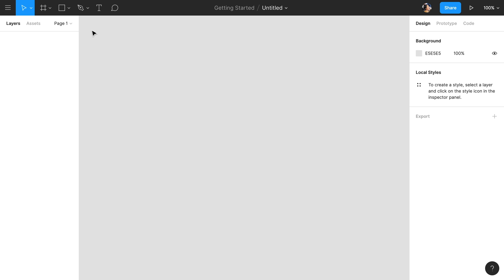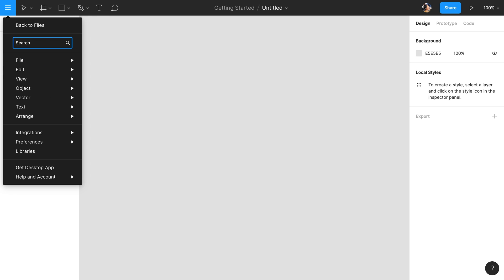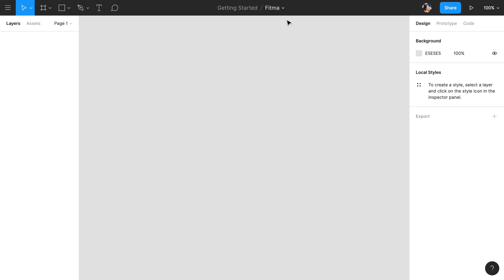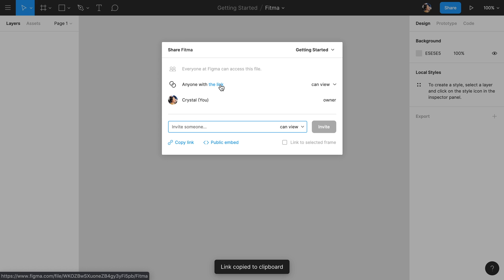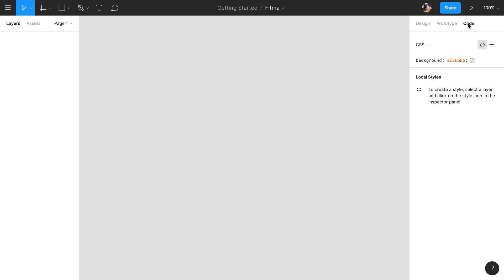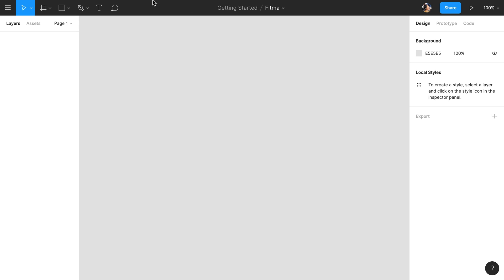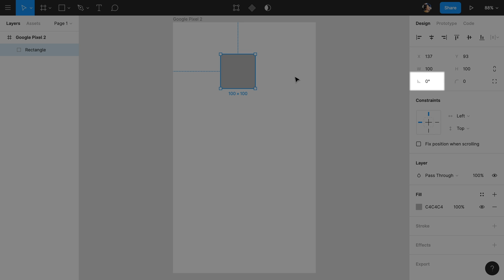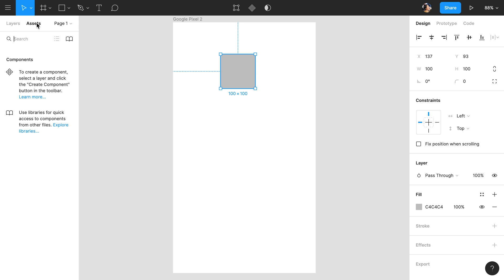Figma tutorial: Get a tour of the Editor [2 of 8]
Figma is free to use.

This series is a refreshed update to our previous Getting Started video series which you can still access

The Editor is where you'll turn product ideas into real designs. In this video we'll show you a quick overview of where to find different features in the Editor. Throughout the rest of the series, we'll actually use them to build a mobile e-commerce website.

Timestamps:
0:00 - How to use Figma’s editor
0:32 - Using Figma’s canvas
0:42 - Using Figma’s toolbar
1:25 - How to rename a file
1:59 - How to access previous file versions
2:09 - How to see other people in a Figma file
2:19 - How to share files
2:46 - Presenting using prototypes
3:00 - Zooming in and out in the Editor
3:12 - Adjusting Figma’s properties
3:47 - How to change Figma’s background
4:00 - Adding layers to the canvas
5:00 - What are Figma properties
5:45 - How to create a new page
5:55 - How to find team design components